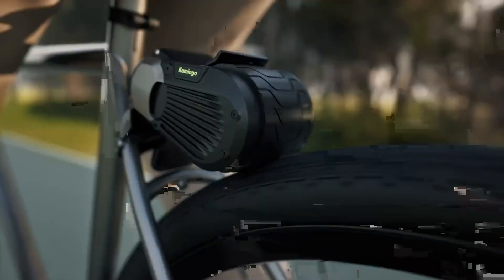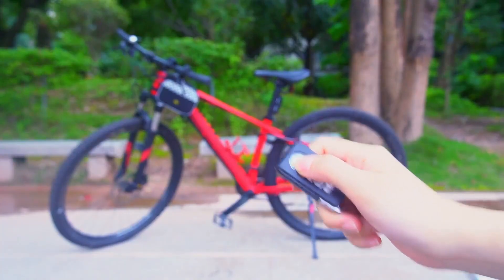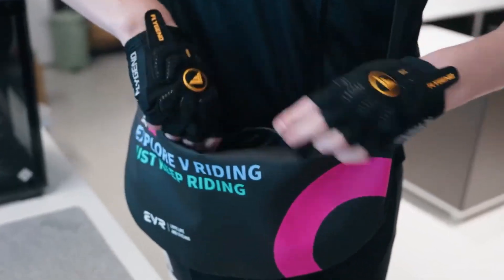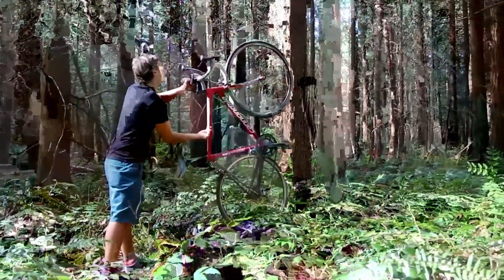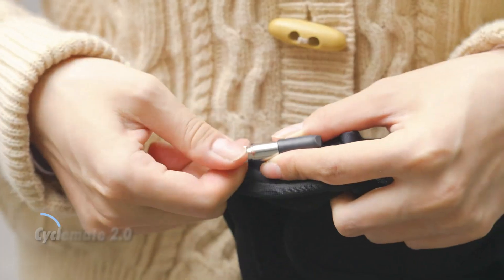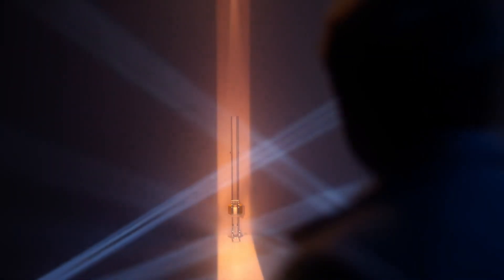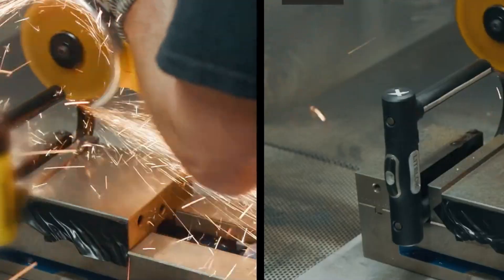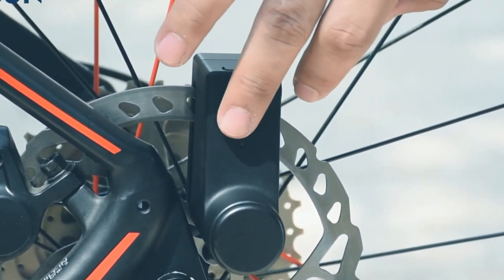15 INCREDIBLE BICYCLE INVENTIONS THAT YOU HAVEN'T SEEN YET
15 INCREDIBLE BICYCLE INVENTIONS THAT YOU HAVEN'T SEEN YET

Discover 15 mind-blowing bicycle inventions that push the limits of design, engineering, and creativity! From futuristic electric bikes to wild concept builds you never knew existed, these next-level innovations will completely change the way you look at cycling.
If you love new tech, insane vehicle ideas, and cutting-edge inventions, this video is for you. Get ready you’ve never seen bikes like these!

00:00 - INTRO
00:40 - Kamingo E-bike Kit
01:32 - Bike Alarm
02:21 - VabsRider
03:01 - Redcomets USB Rechargeable Bike
03:54 - Extrawheel Bike Trailer MATE
04:50 - Clug Bike Rack
05:42 - Trek CarBack Bike Radar
06:25 - Vanmoof Boncho
07:06 - Cyclemate 2.0
07:50 - VIRGO Helmet
08:38 - PARKIS City
09:20 - Lumos Ultra
10:15 - Litelok X1
11:04 - Auxbeam Tiny Bike Pump
11:58 - WALSUN Fingerprint Disc Lock

COPYRIGHT CONTENT